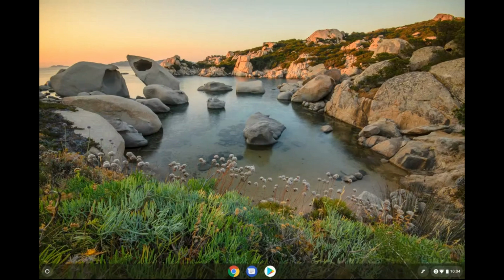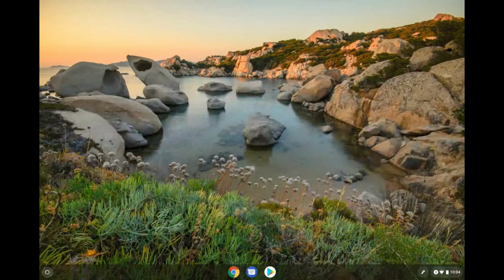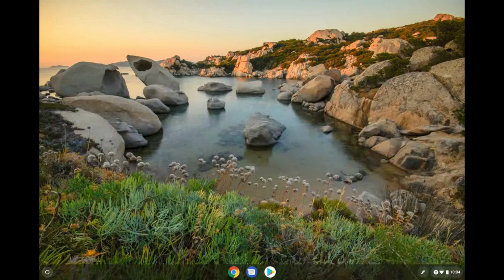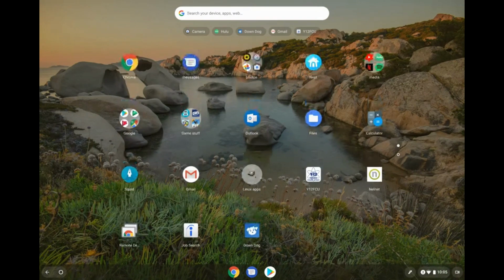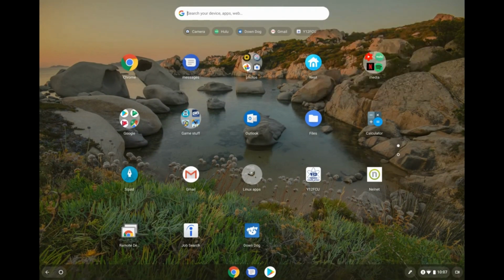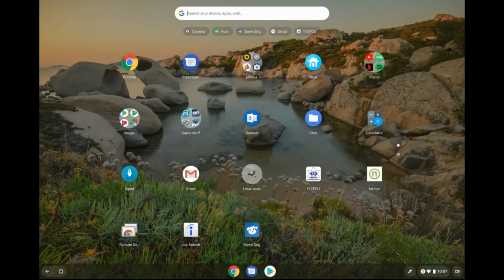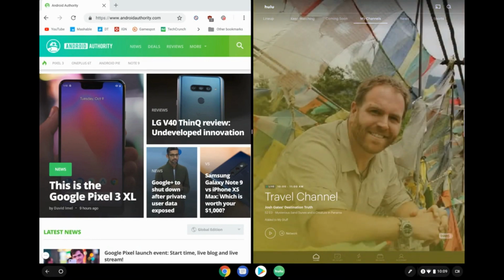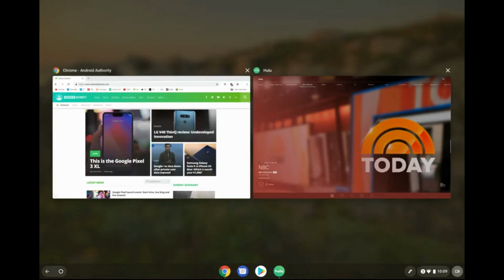ChromeOS Tablets are actually pretty awesome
Chromebooks can do just about anything now. Even be a solid tablet!